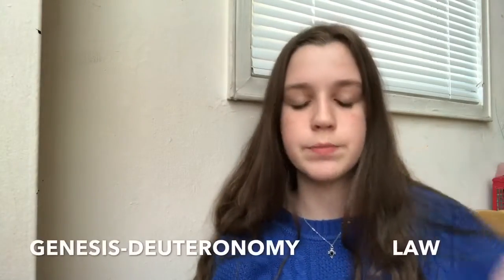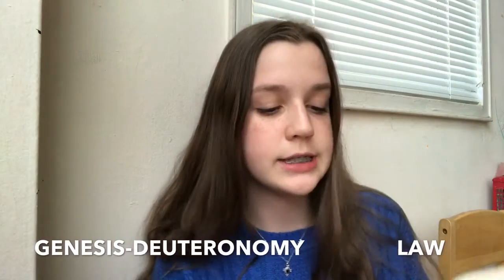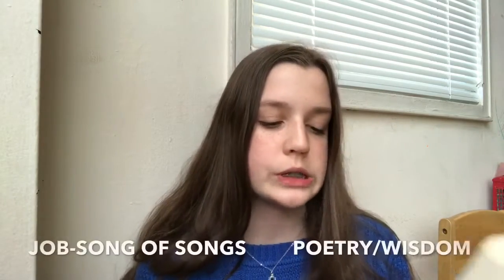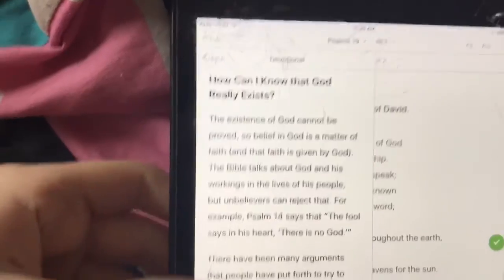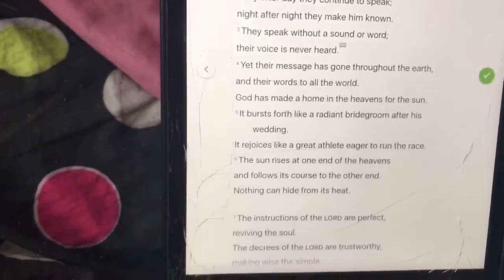HOW TO STUDY THE BIBLE | MAKEUPBYJULIANAH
Today I'm going to be giving you some advice, tips and tricks on how to study the Bible! Studying God's word is so important because when we study it, we spend time with God and therefore grow closer to Him!

Name? Juliana

Grade? 9th

Height? 5'8

State? New York

Are you partnered? Yes, with StyleHaul!